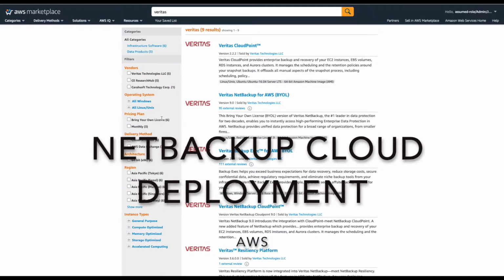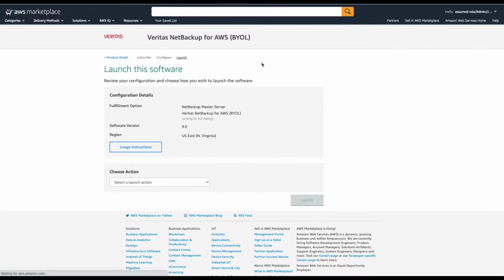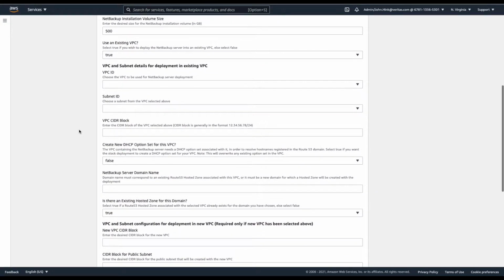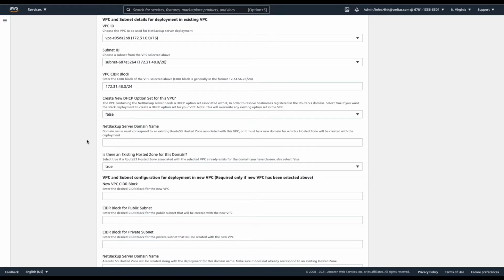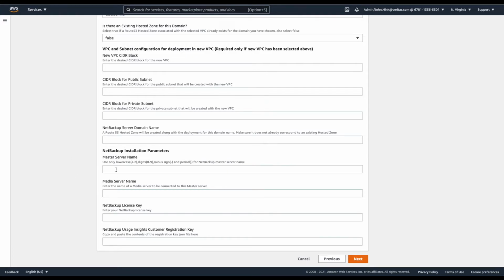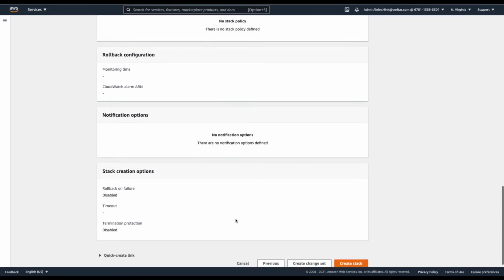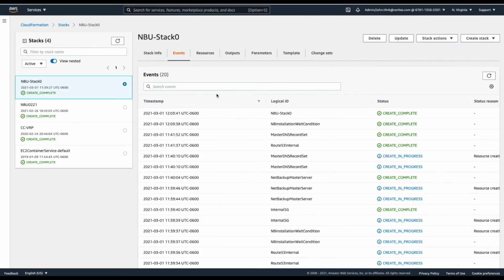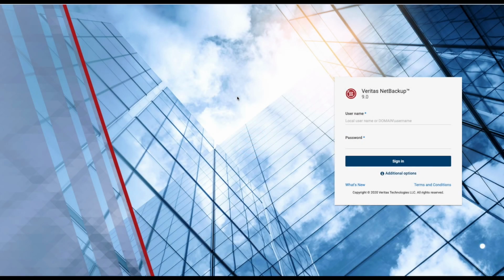Deploying NetBackup 9 from the AWS Marketplace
Here's a short video to show how easily NetBackup can be deployed from the AWS marketplace. The AWS CloudFormation Templates can be used as-is or worked into a custom automated deployment.